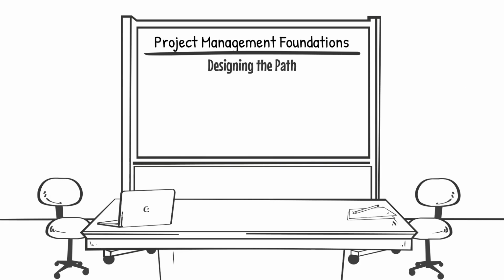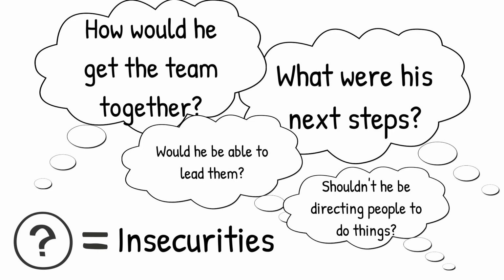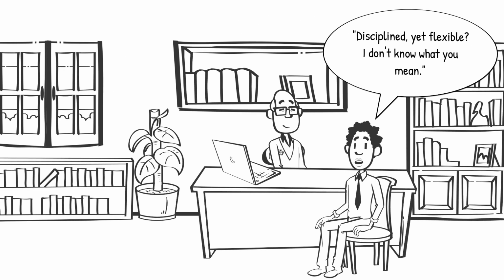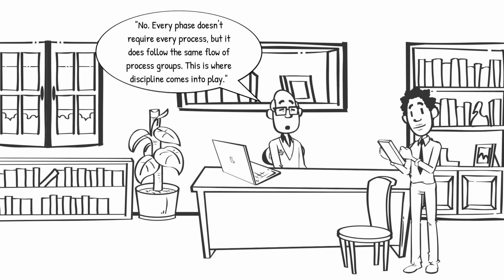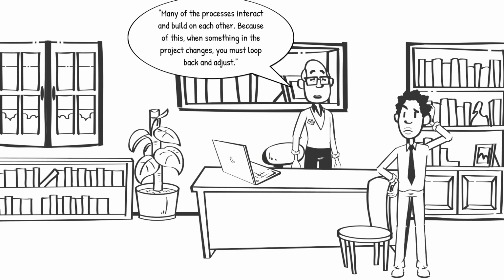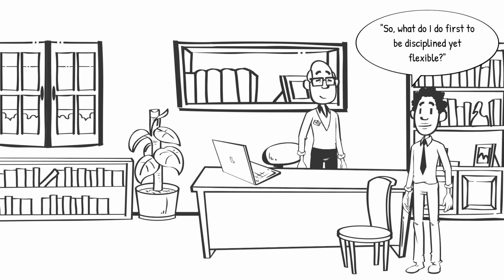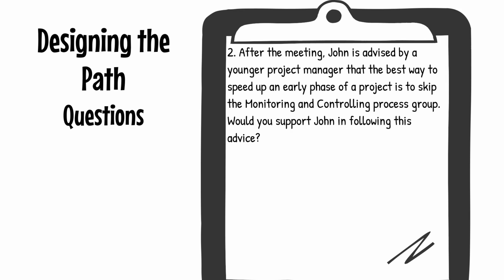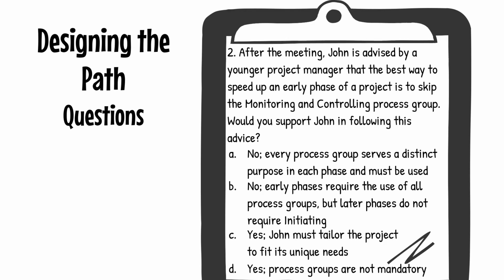Designing the Path